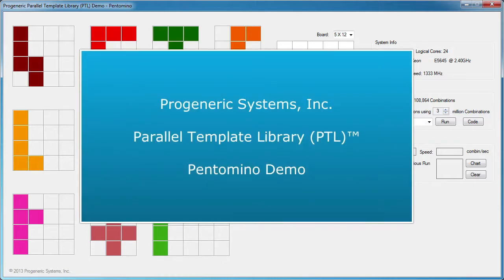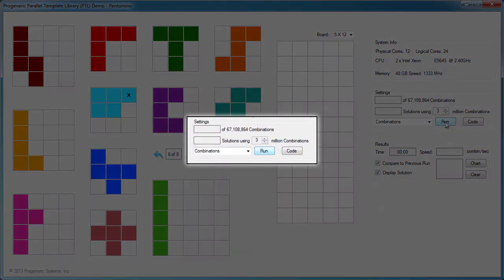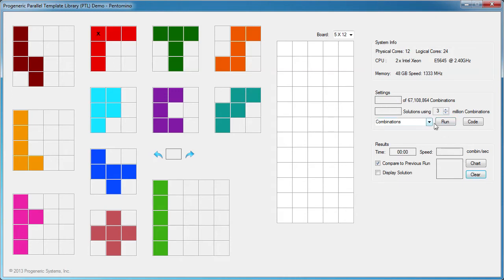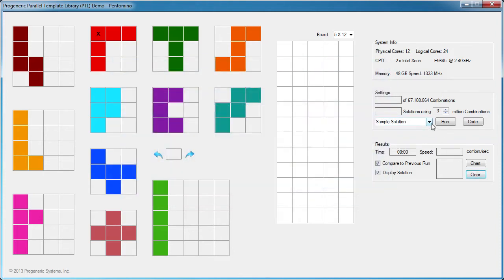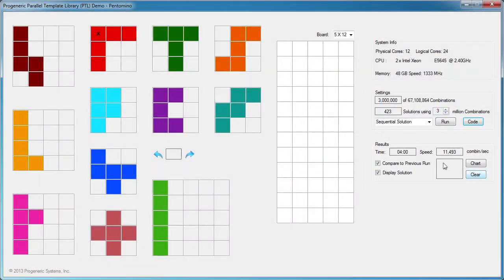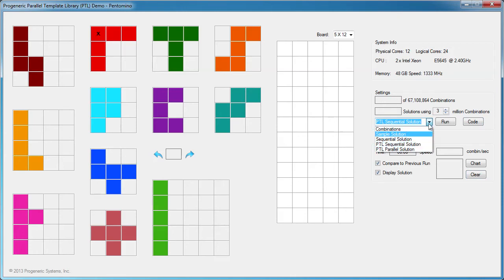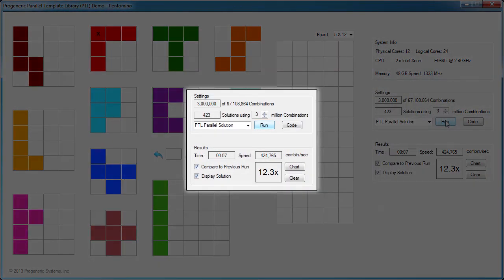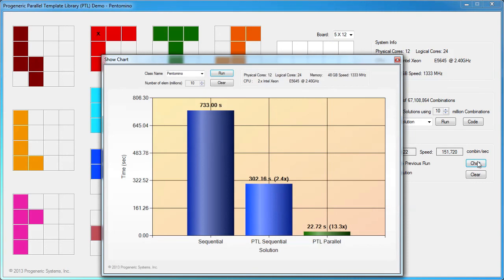Parallel Template Library (PTL)™ Pentomino Demo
Progeneric's Parallel Template Library (PTL)™ contains many powerful and easy to use parallel functions that take advantage of multicore processors. In this video, we will demonstrate the performance and scalability of PTL by using it to solve the Pentomino puzzle.

For more information and the full PTL documentation, please visit Progeneric's